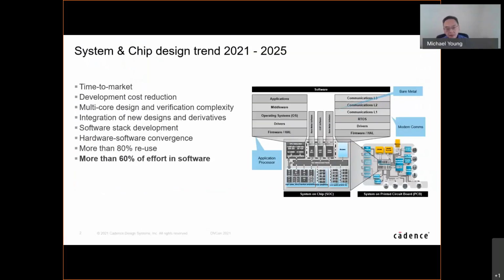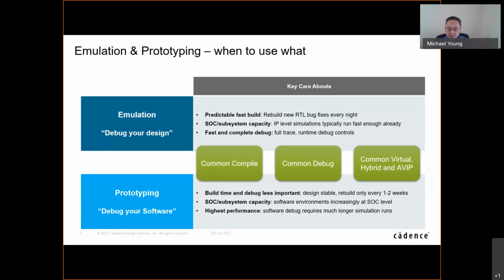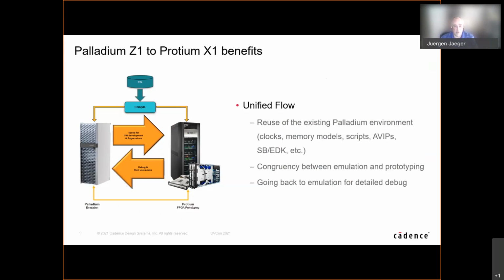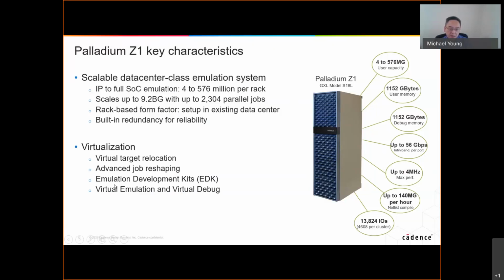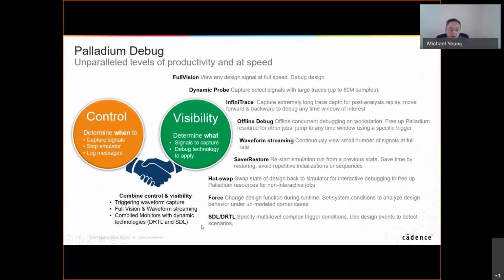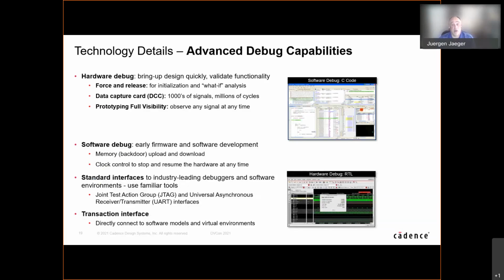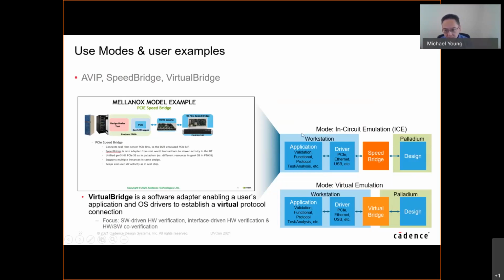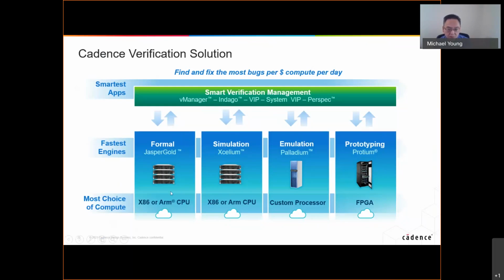Benefits of a Common Methodology for Emulation and Prototyping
In this workshop, learn why you should consider bridging emulation and prototyping into a continuous verification environment to speed up your verification throughput for early software validation and real world testing. This workshop covers:

- Fast design bring up between platforms (e.g. common implementation flow, common look & feel UI)
- Advanced debug (e.g. FullVision engine, probes, memory force and release, etc.)
- Re-usable system-level interfaces (real-world testing)

By:
Michael Young, Cadence
Juergen Jaeger, Cadence